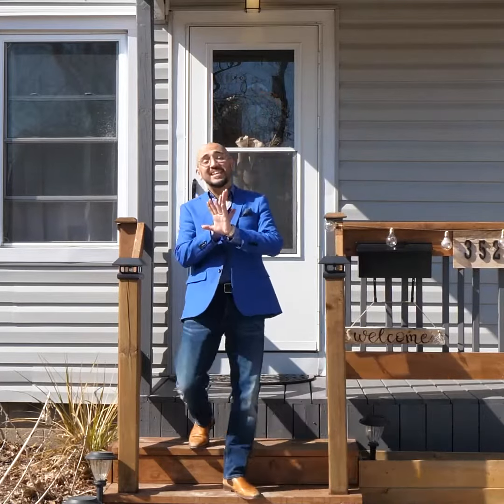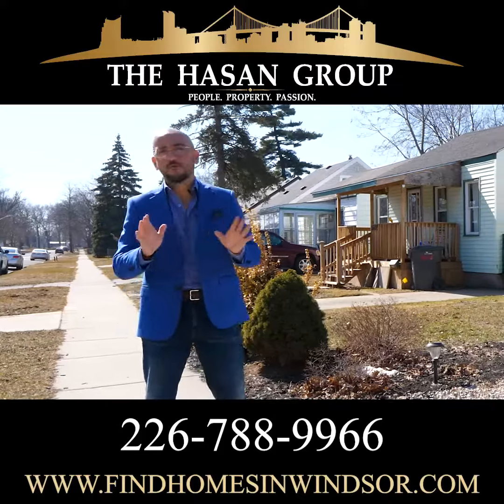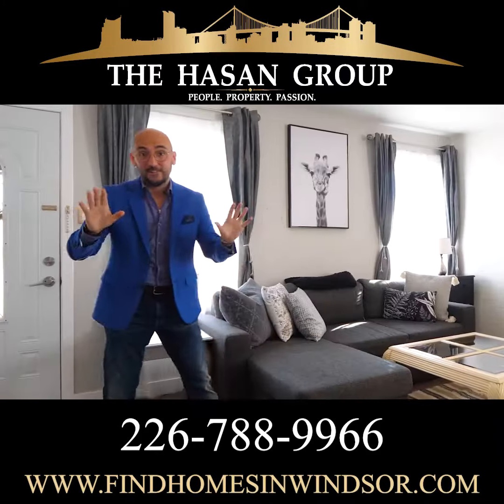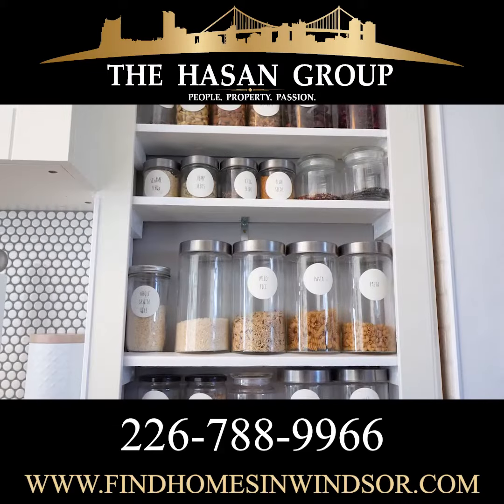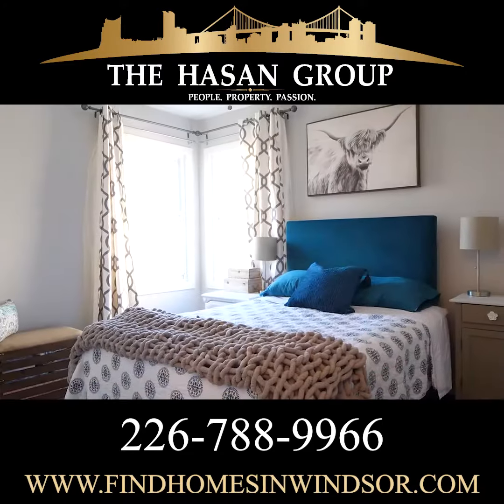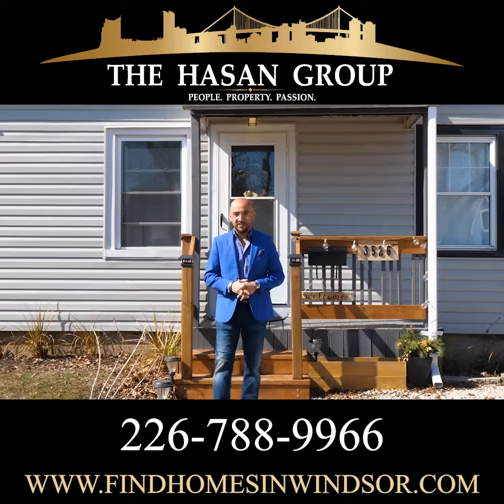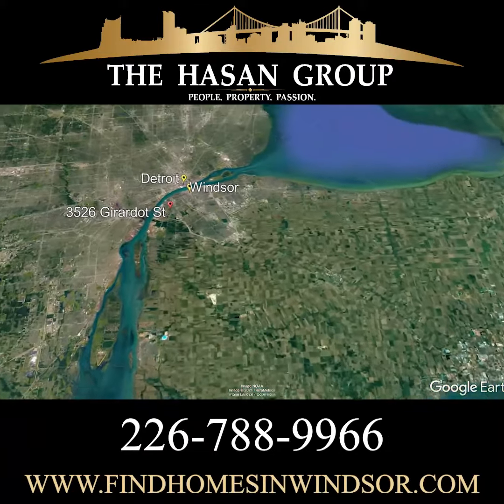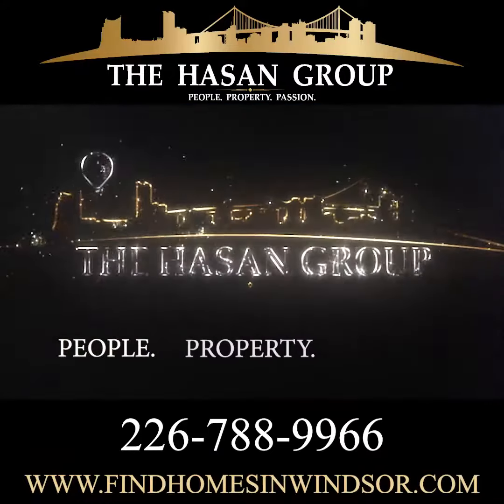🔥3526 GIRARDOT | WINDSOR 🔥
🔥AMAZING STARTER HOME🔥

$189,900!!!

This fantastic, fully remodeled move-in ready home showcases 2 bedrooms and 1 full bath, all on one level. The beautiful kitchen features butcher block countertops, lots of cabinets, gorgeous tile backsplash, and stainless steel appliances that stay. Updated wiring and new electrical panel, insulation, flooring, paint, doors, fixtures, and more. Spacious master, and gorgeous bathroom with walk-in river rock shower. Sits on a great lot with a fully fenced oversized backyard, and boasts a 3 car driveway. Fantastic proximity to Mic Mac and Ojibway park network, schools, Huron Church shopping, EC Row, 401, and between both international bridges. A detailed update sheet and pre-inspection report is available upon request. Sellers direction all offers will be reviewed Tuesday March 9 at 6pm. No preemptive. Seller reserve the right to accept or decline any offer.